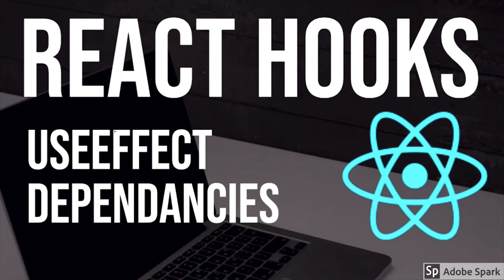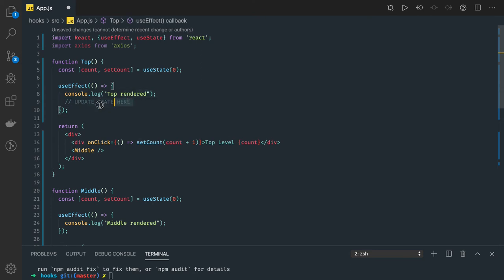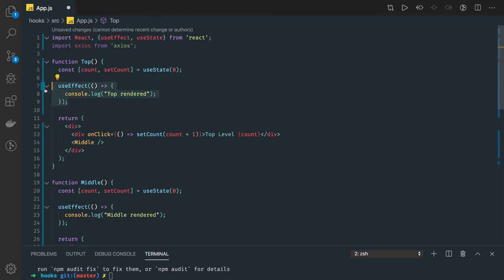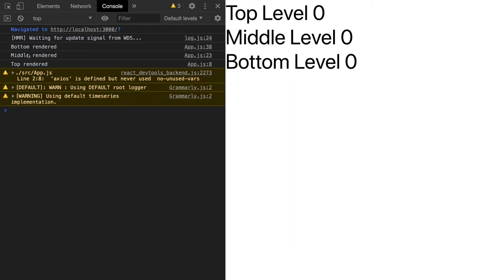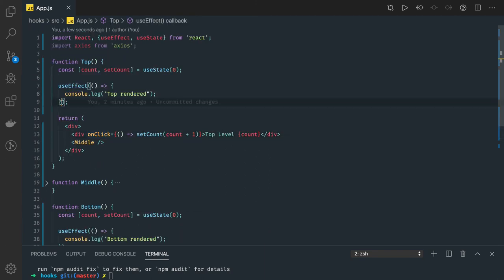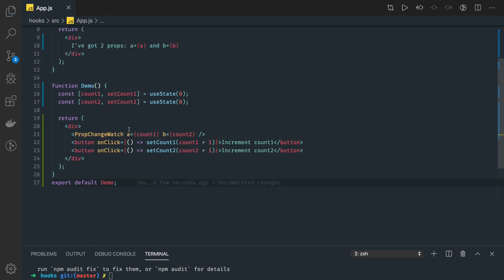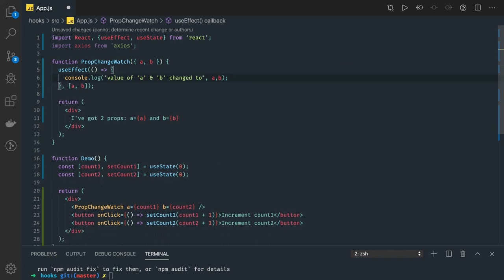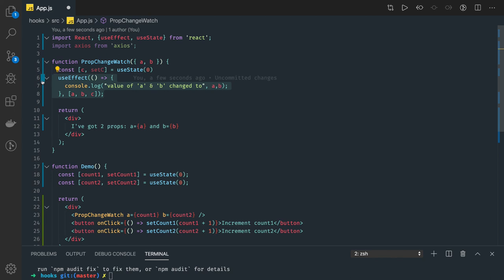React Hooks useEffect Hook Example and usecases #10